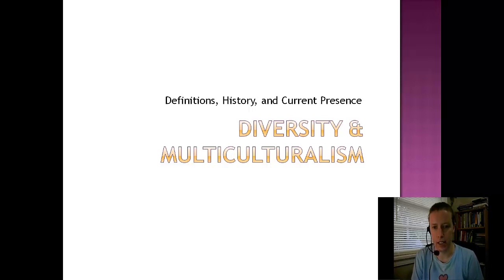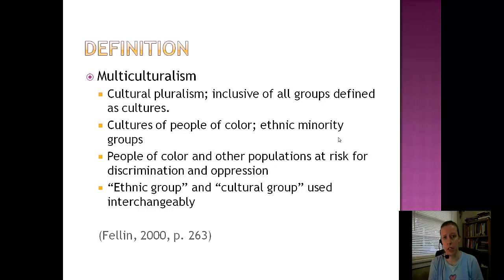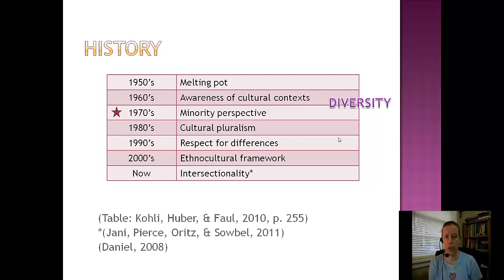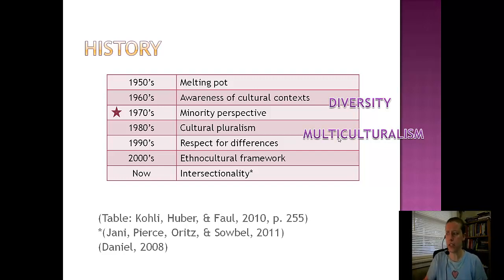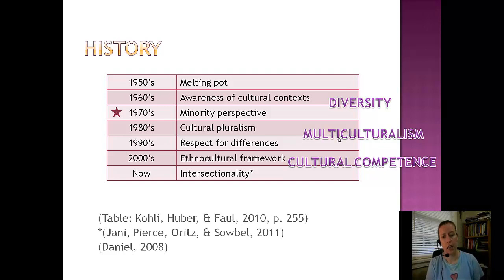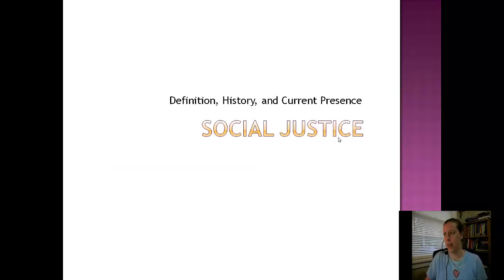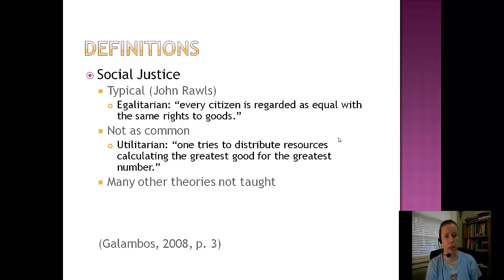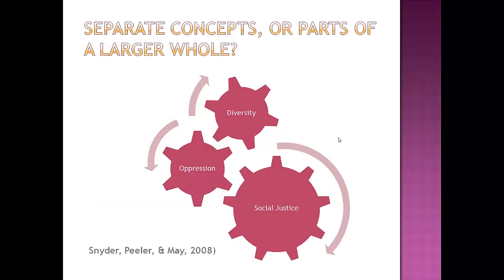CLG Content Area: Diversity, Social Justice, & Multiculturalism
Presentation for SWKD791 Seminar on Social Work Education and Teaching @ VCU. By Megan E. Gandy and Jennifer Keast.